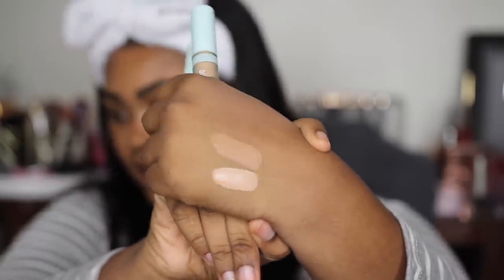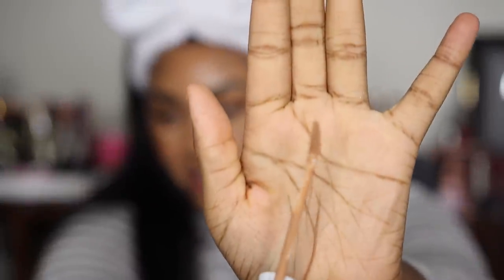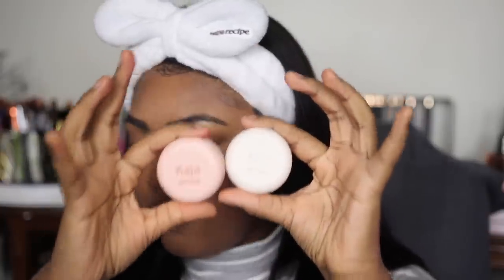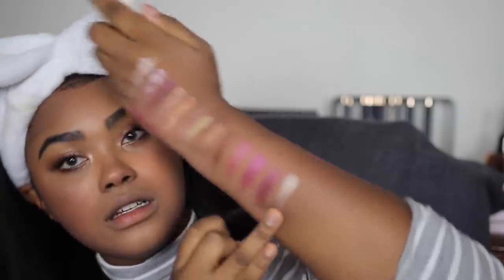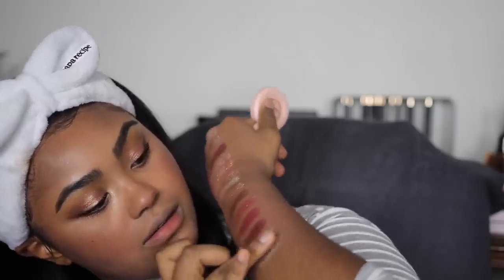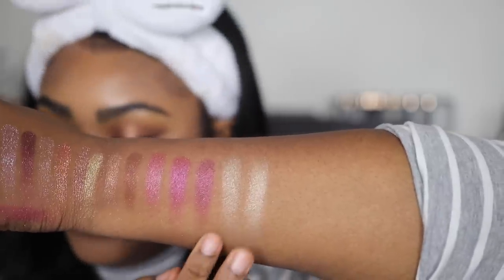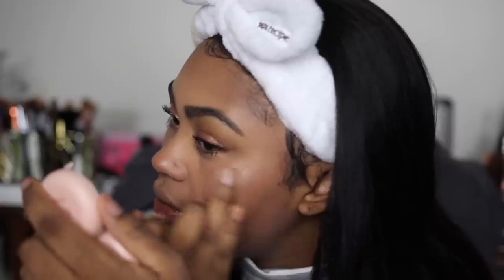I SPENT $500 ON KAJA BEAUTY- NEW SEPHORA KBEAUTY MAKEUP BRAND REVIEW | KennieJD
PRODUCTS MENTIONED!

KAJA Don’t Settle Concealer in 07 Sweet Toast and 08 Candied Ginger

KAJA Cheeky Stamp Blendable Blush

KAJA Mochi Pop Bouncy Blush

KAJA Mochi Glow Bouncy Highlighter

KAJA Cushy Vibe High Pigment Lip Stain

KAJA 2’s Company Nude Lipstick & Liner Duo

KAJA Beauty Binto Shimmer Eyeshadow Trio

Hello! I am Kendall (Kennie) that brown girl that talks about Makeup, KBeauty, skincare, and all that. other great stuff. I consider myself to be hilarious but... y'know. Join the Fam and find out.